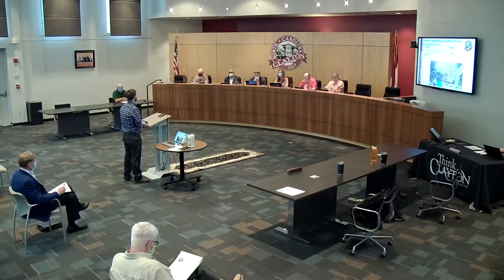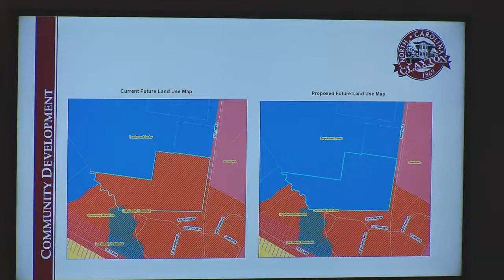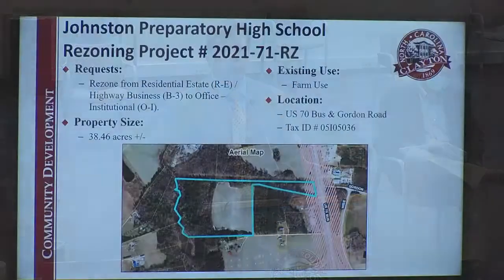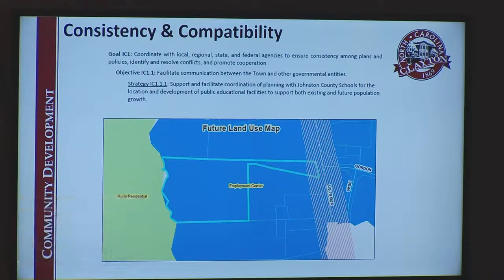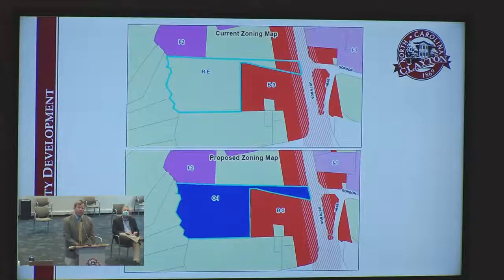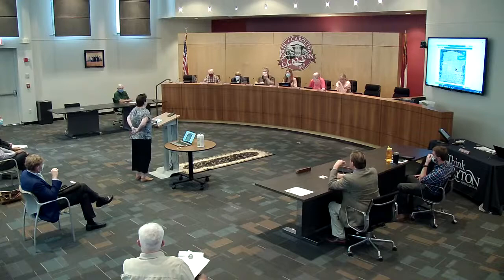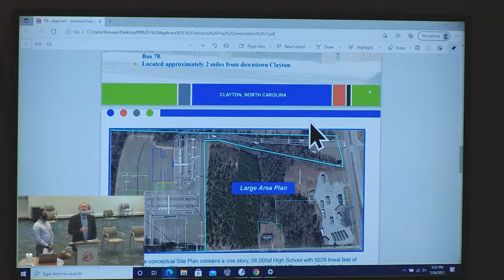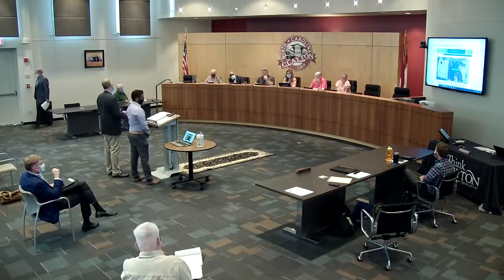Clayton Planning Board Meeting - July 26, 2021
Watch Clayton Planning Board  meetings are live-streamed on YouTube every 4th Monday of the month at 6 p.m.

Meetings are being held in person but with limited attendance inside the Council chambers to allow for social distancing.  Those wishing to address the Planning Board may do so in person, but please email or call the Planning Board Clerk Chrissy Freeman by NOON on the day of the meeting so that your attendance can be accommodated: - .

If you do not wish to attend in person, but would still like to share a comment with the board, please forward your comments to the the board clerk by no later than NOON the day of the meeting.

· ALL persons attending must wear a mask.

· We will be following proper social distancing at all times.

· We will have a separate entrance and exit doors. The entrance will be the main door to Town Hall/The Clayton Center on Horne Street.
Exit will be rear door of the Council chambers.

· Any member of the public attending will be asked to wait in the lobby until item they wish to address is ready for discussion.

· The lobby will have seating and a monitor to watch and listen to the Council meeting LIVE. Chairs will be at least 6’ from each other.

· Hand sanitizer will be available, both in the lobby and council chambers.

· The lectern will be sanitized after each speaker.

*Masks may be lowered when speaking.